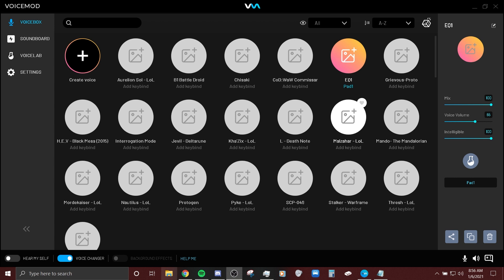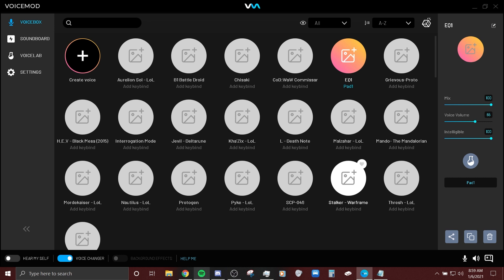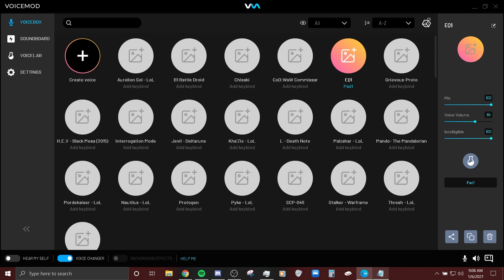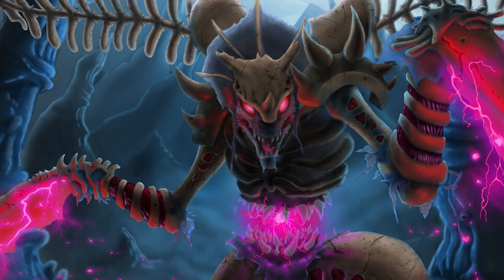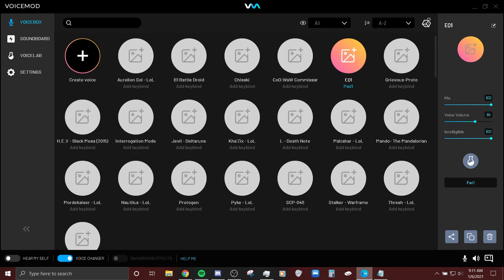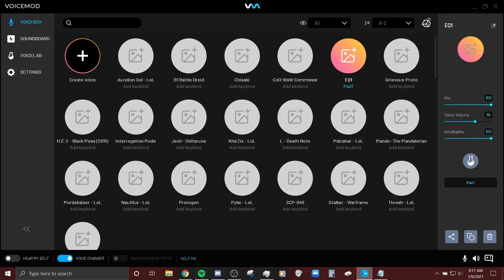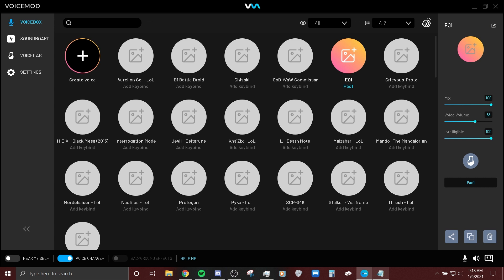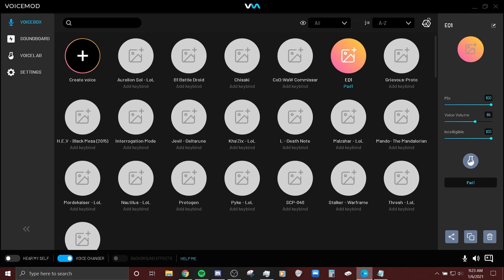Voicemod More New Custom Voices (SCP - 049, Khazix, L Deathnote)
~Open Me~
Download the Voice's-

Code - Squidius for a discount!

every week.

GamerTag- iZamHD

Make Money on Youtube With Freedom Join now!

~Music~